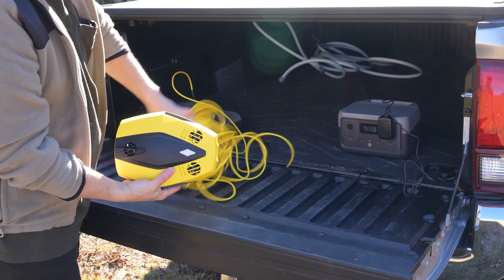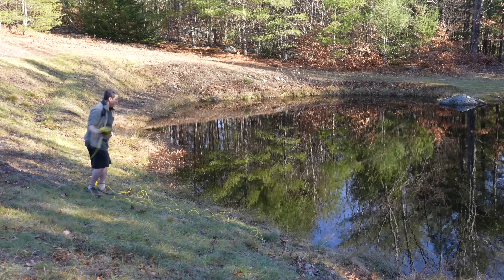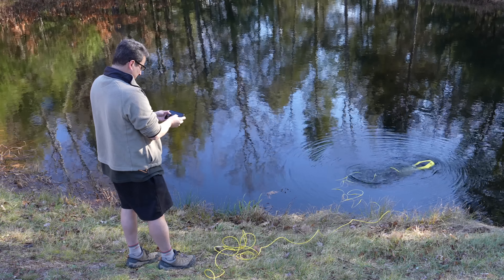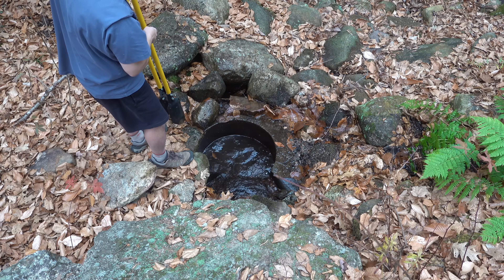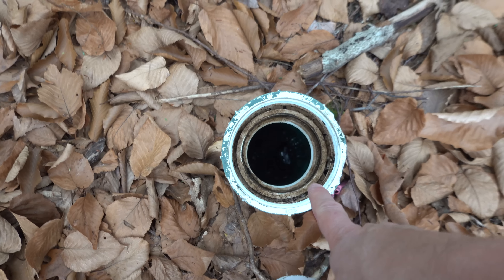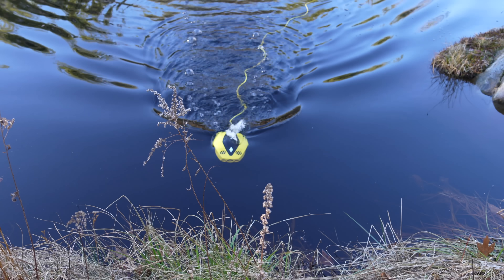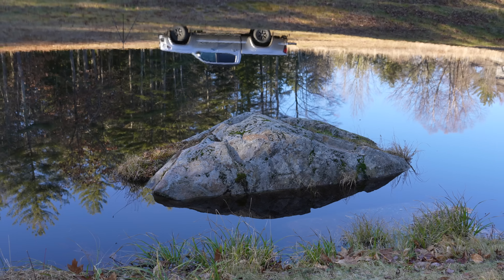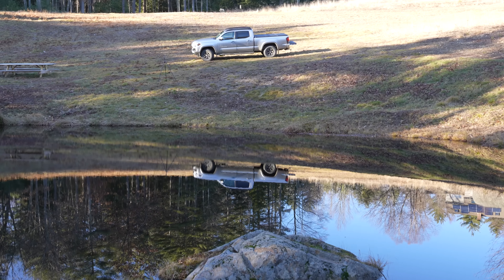What's Hiding at the Bottom of my Garden Pond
What's at the BOTTOM? Fish, cars, gold maybe! Using an underwater SUBMERSIBLE DRONE I was able to answer this. Learn the secret of Mystery Pond and see what I found!

Drone I used
Tools & Goodies